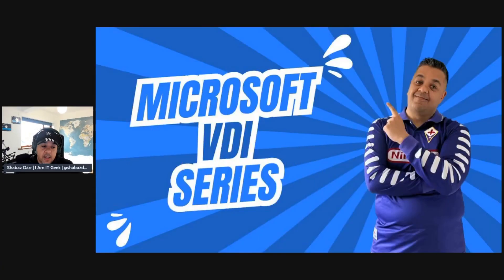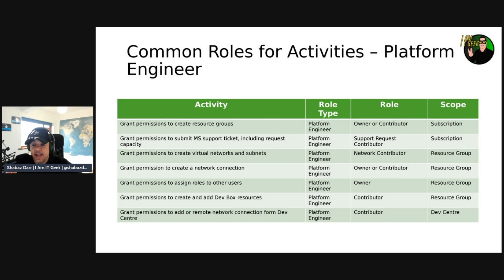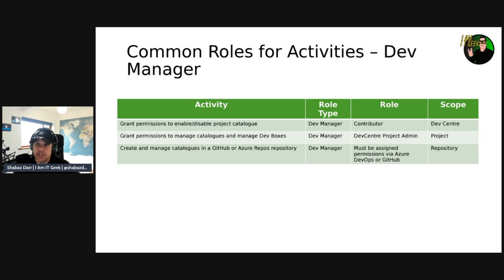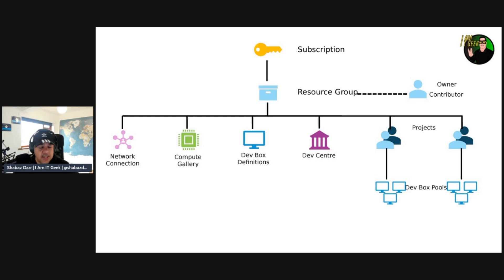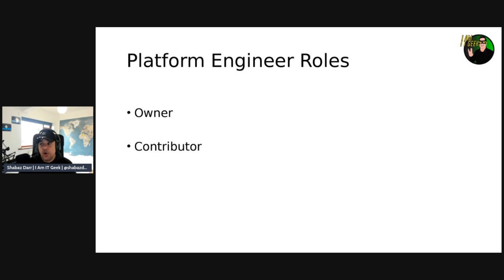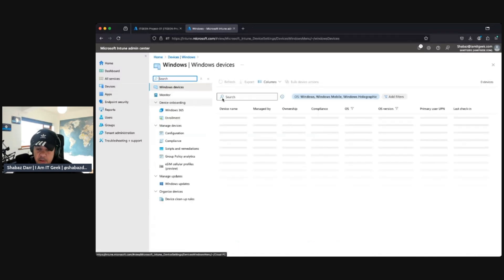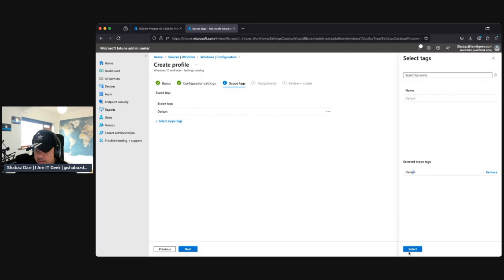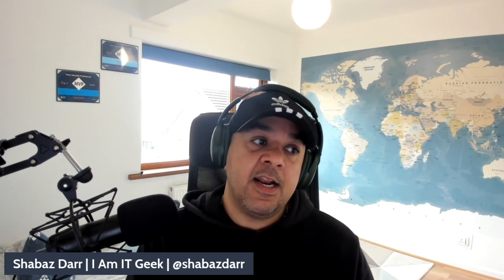Can Microsoft Dev Box Really Revolutionize Your Workflow?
Find out if the Microsoft Dev Box can revolutionize your workflow! Learn about common roles and activities for Platform Engineers.

Episode Breakdown:

00:00 - Episode Intro
00:46 - Episode Breakdown
01:16 - Common Roles for Activities - Platform Engineer
02:55 - Common Roles for Activities - Dev Manager
04:15 - Common Roles for Activities - User
05:22 - Platform Engineer Roles
05:56 - Demo: Configuring Intune Configuration Policy